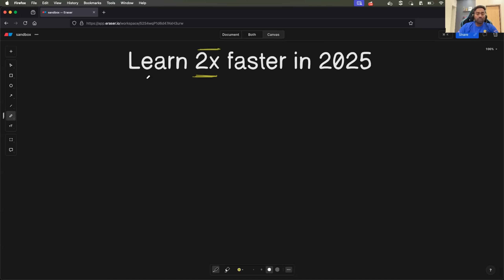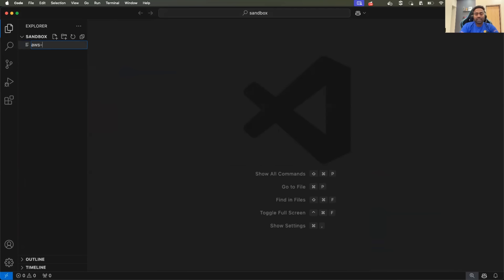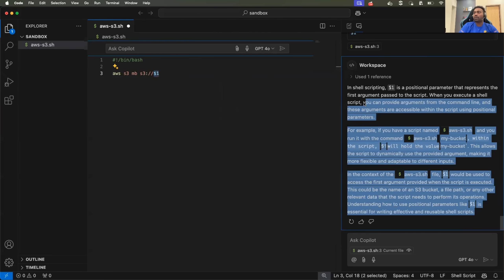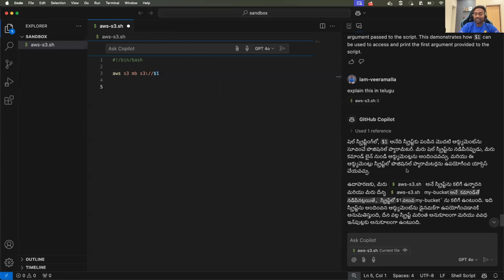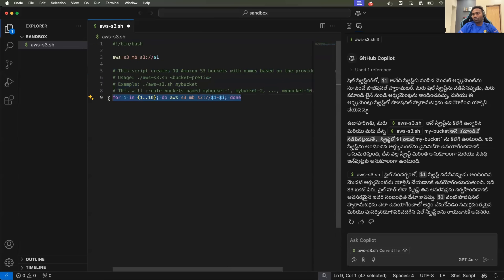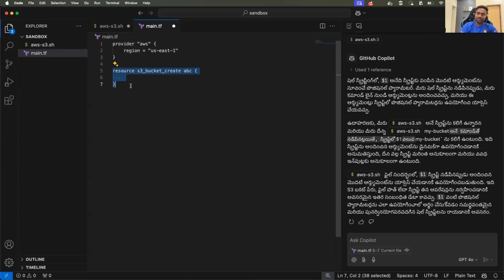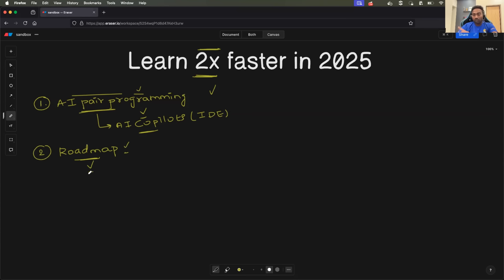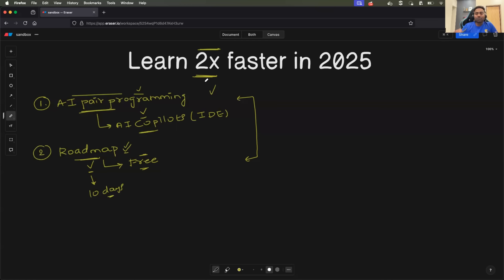Learn 2X Faster in 2025 by following this | Tried and Tested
Other Free Course on the channel